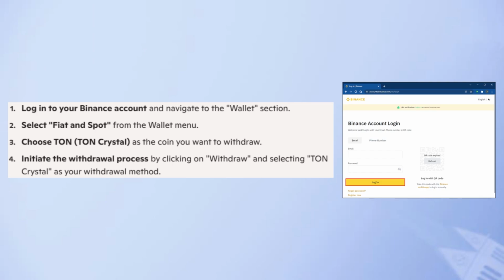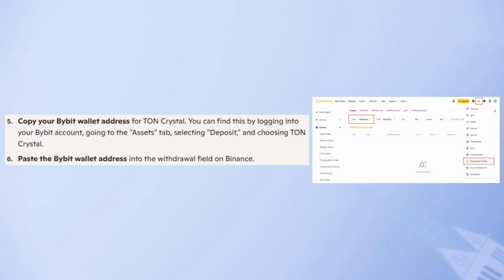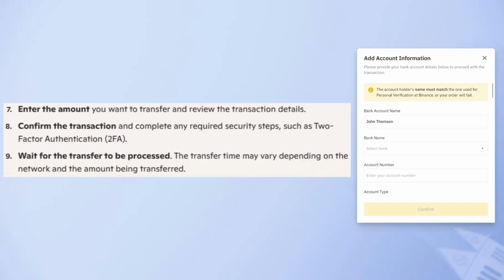How To Transfer TON From Binance To Bybit - Step by Step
In this video I'll show you How To Transfer TON From Binance To Bybit.